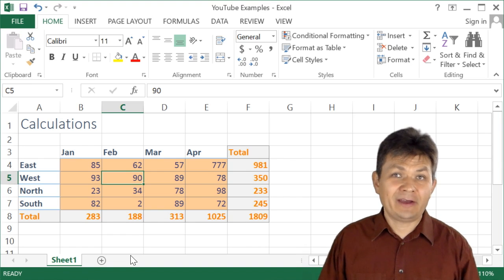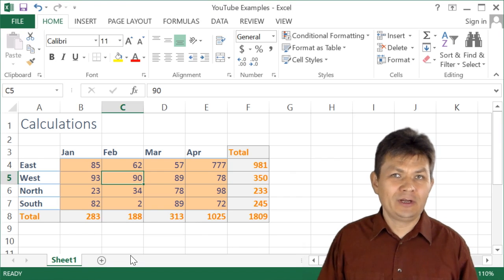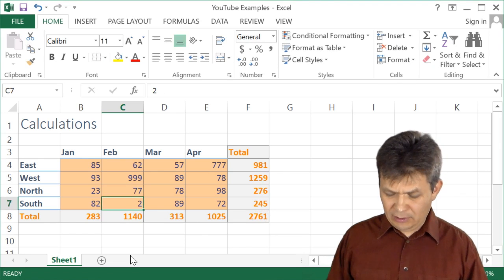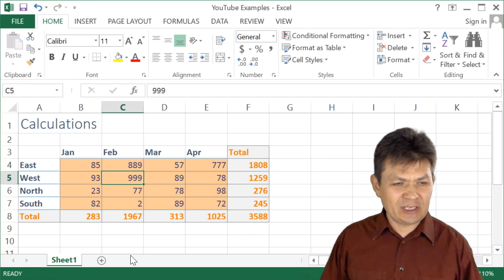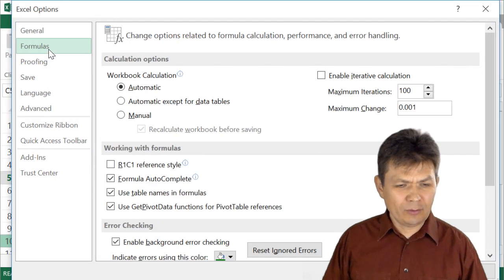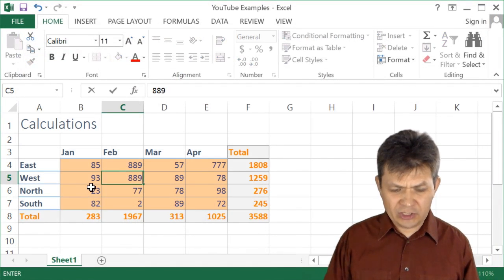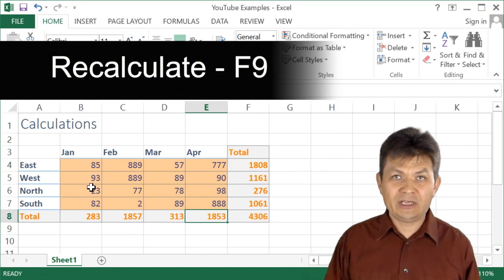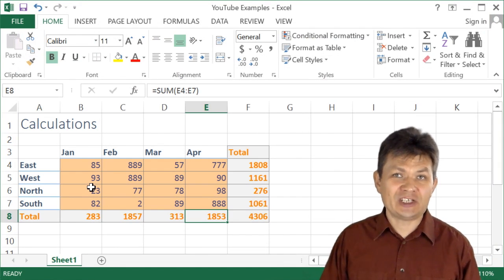Excel Tip - turn off autocalculate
Want to learn Excel?

Turn off automatic calculation in Excel if your spreadsheet is behaving slow.